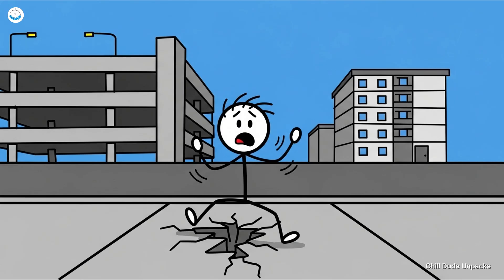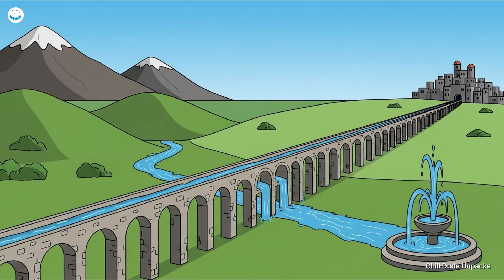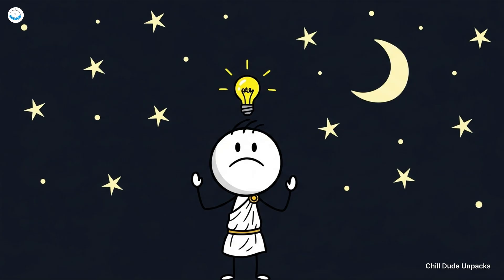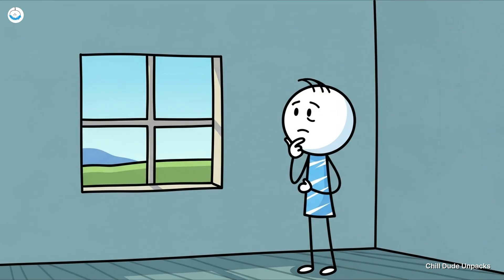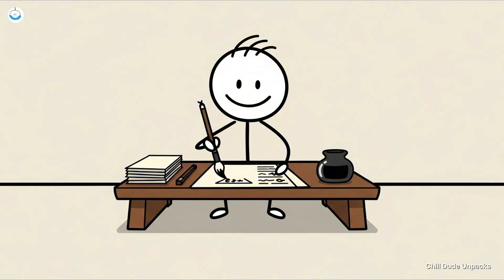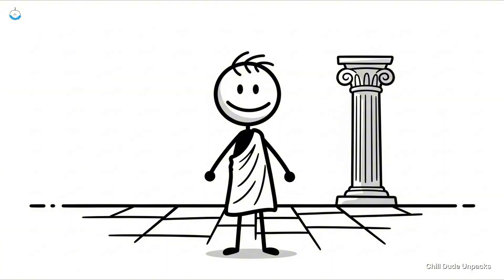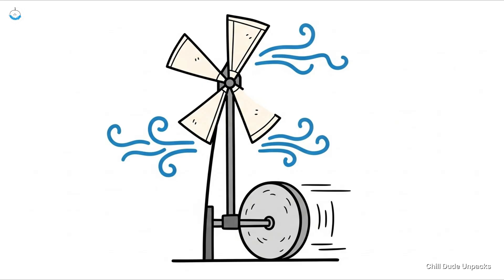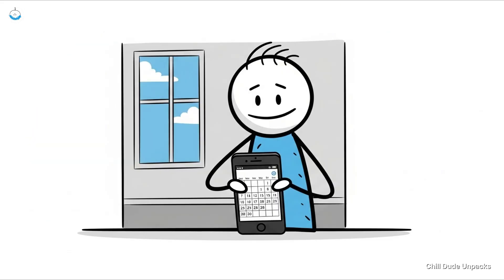10 Ancient Technologies We Still Use Today | Everything Explained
0:01 Concrete – The Roman Recipe That Refuses to Die
1:05 Aqueducts – Ancient Plumbing That Puts Some Modern Cities to Shame
2:05 The Antikythera Mechanism – The OG Smartwatch
2:59 Roads – When Straight Lines Changed the World
3:52 Glass – The Ancient Instagram Filter for Life
4:51 Papermaking – Because Stone Tablets Were a Pain in the Chisel
5:44 The Arch – Architecture’s Ultimate Cheat Code
6:35 Plumbing – Because Buckets Were Getting Old
7:32 Windmills – The Original Green Energy
8:25 Calendars – The Ancient Spreadsheet for Time